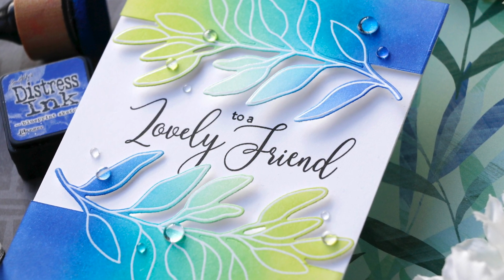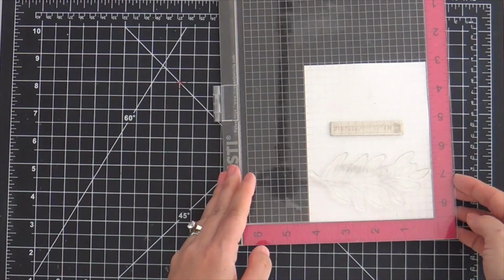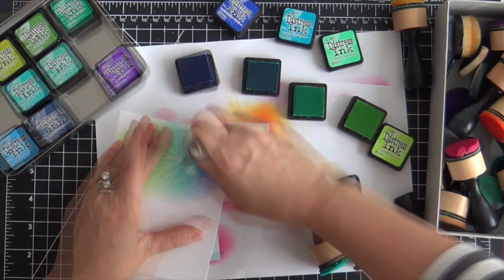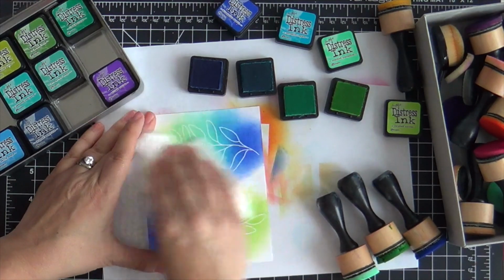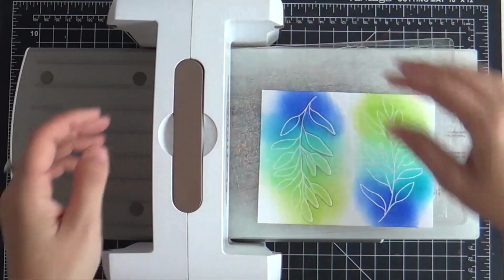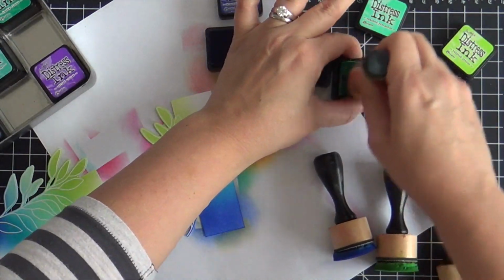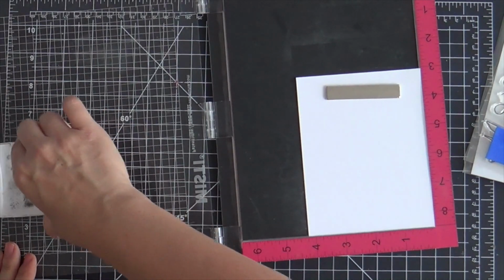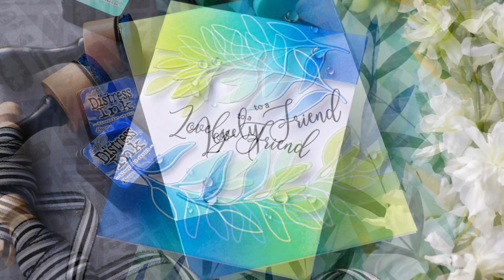Amore Laurafadora: To a Lovely Friend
Follow along as special guest Laura Bassen takes us through an ink blended beauty in her latest card making tutorial in our bi-monthly Amore Laurafadora blog feature!